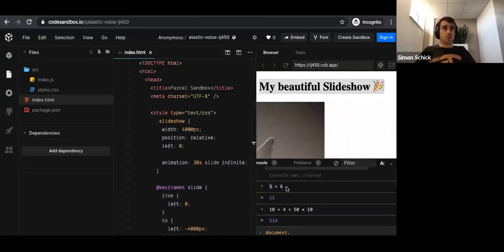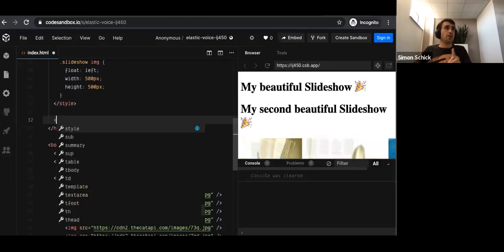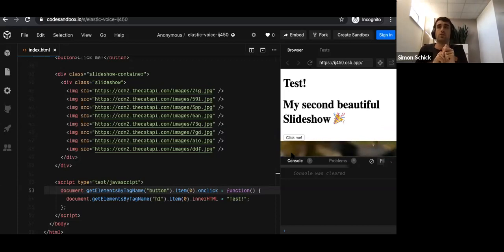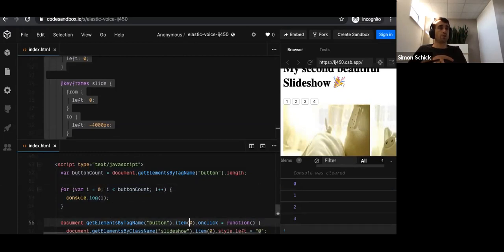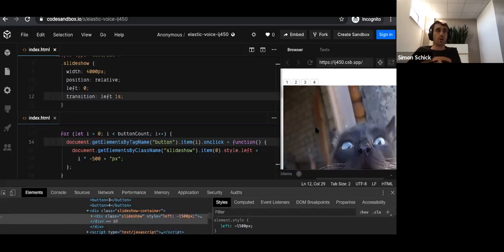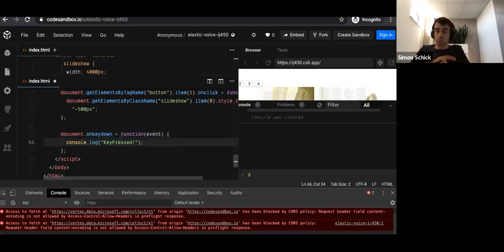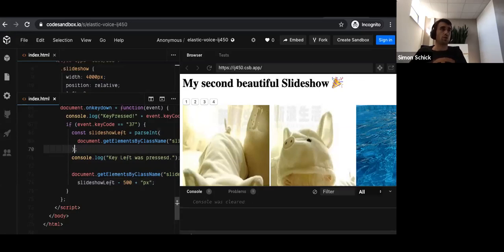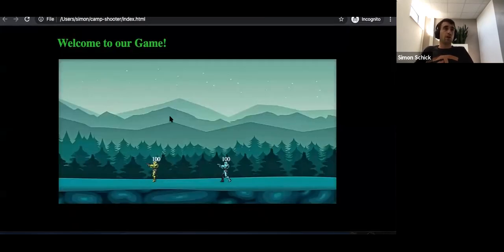BUK Koding 2020 - Web development (2/2)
Raw video recording of a live learning session from the 4th April 2020.  It is the second of two sessions. This session was thought as an introduction to JavaScript.